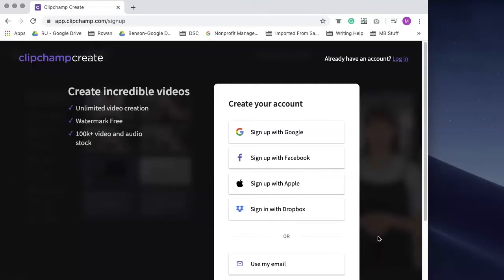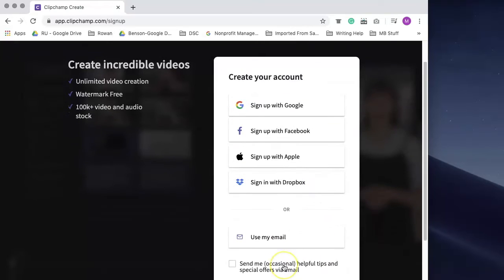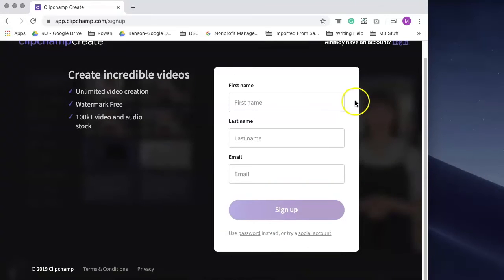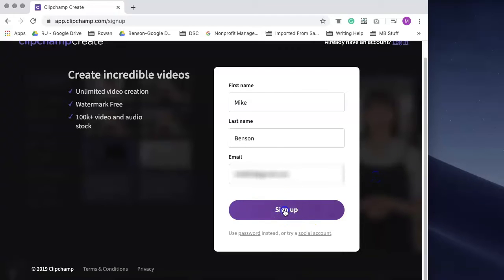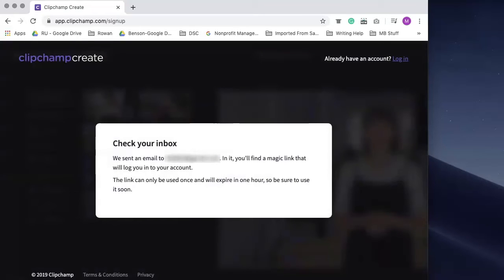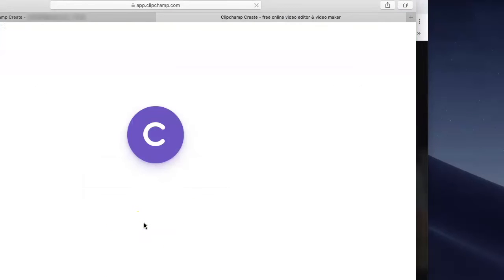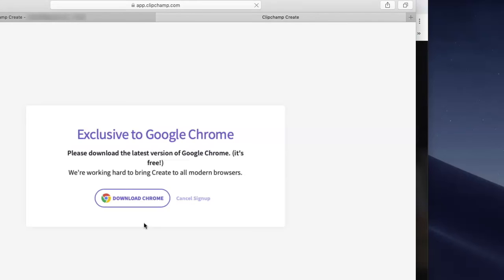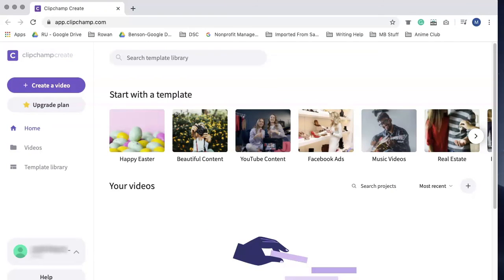ClipChamp: Creating a Video Project using Free, Web-Based software: Logging In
This video tutorial introduces users to creating videos using the free, web-based video edition software ClipChamp. The software can be used to easily and quickly create student projects and instructional video for online or blended learning.